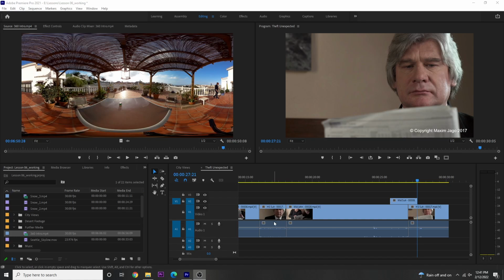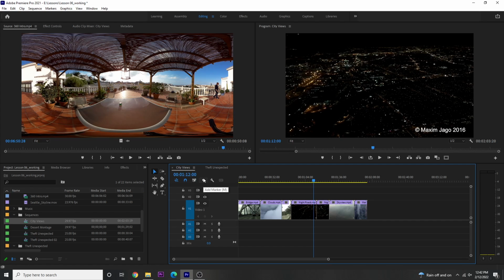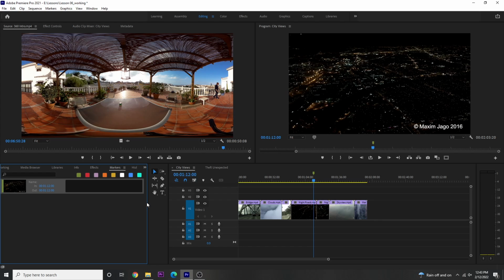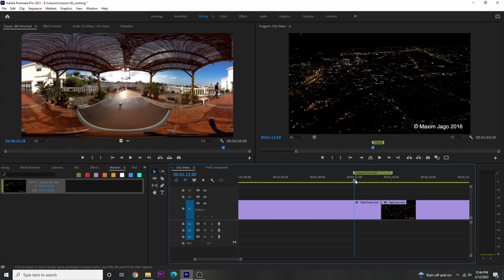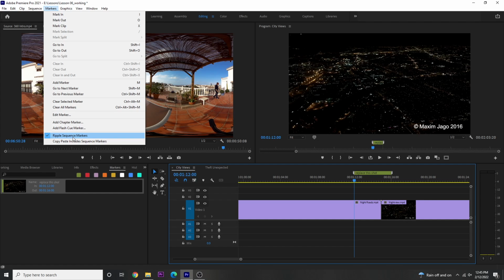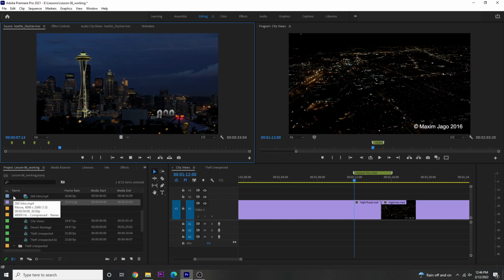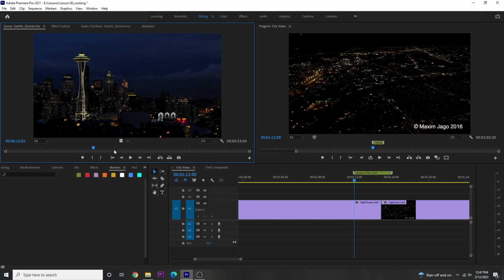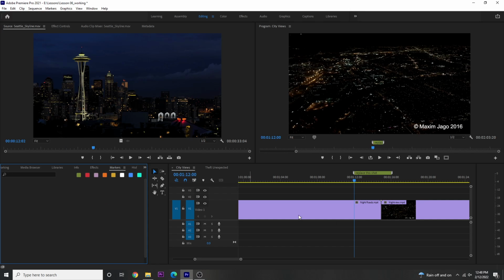Adobe Premiere Pro Chapter 6.4 Using markers & sequence markers